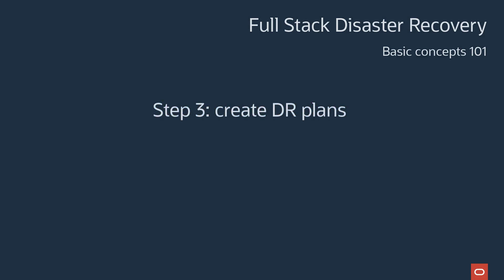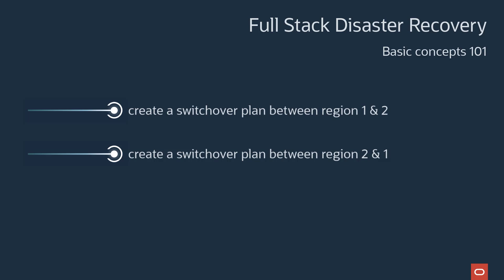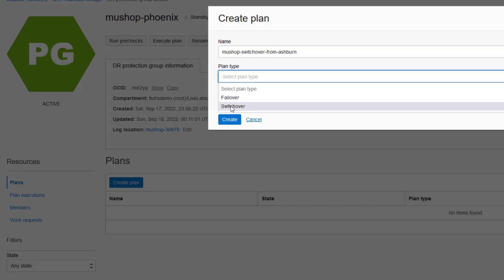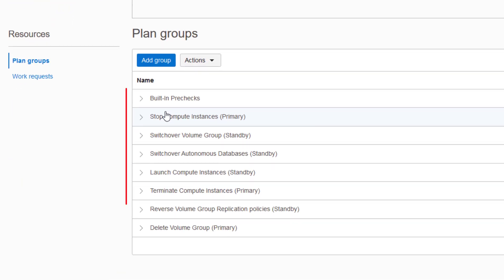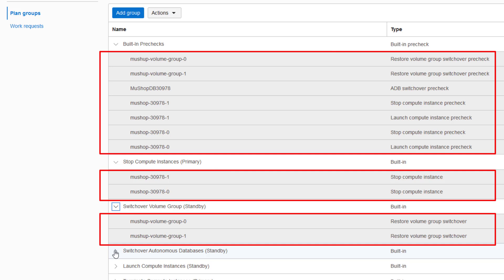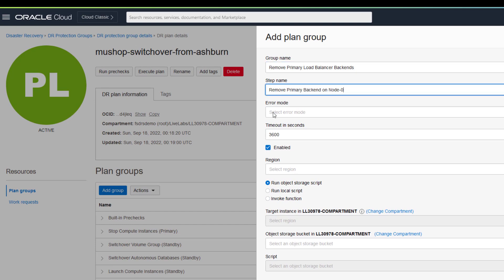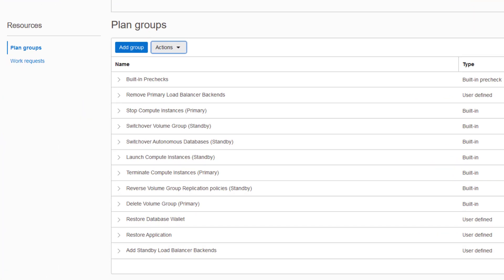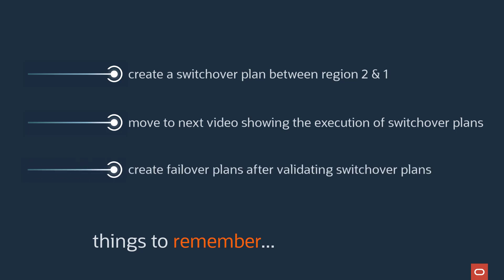Step 3 Create DR Plans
Create DR plans after creating DR Protection Groups.  This explains the concept of DR plans.